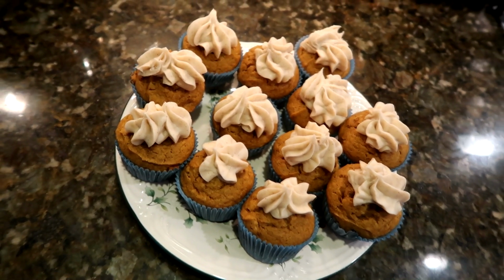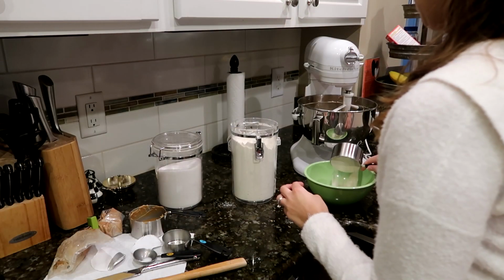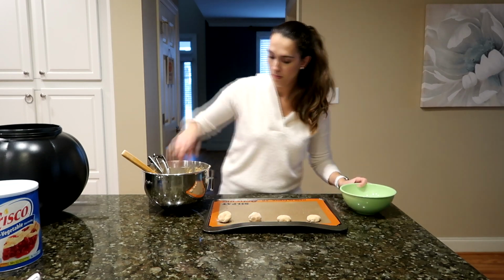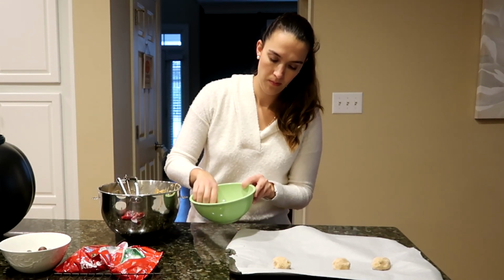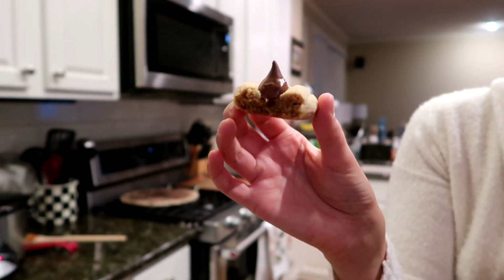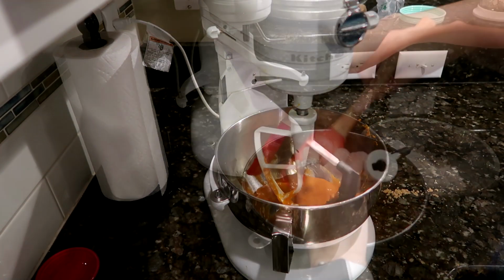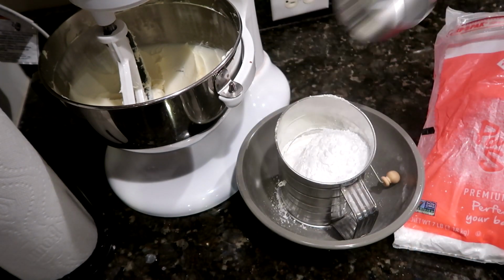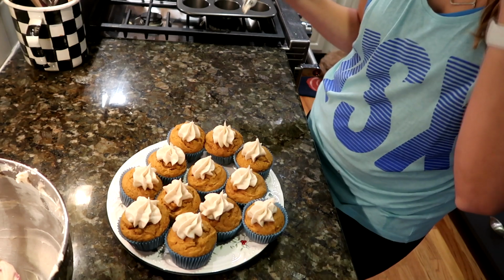Bake With Me | Peanut Butter Blossom Cookies + Pumpkin Cupcakes (Holiday Treats 2019)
Today I am sharing my Holiday Treats for this season! In today's video I am making my Peanut Butter Blossom Cookies and Pumpkin Cupcakes with Cinnamon Cream Cheese Frosting!

Pumpkin Cupcakes
* (2) Eggs
* (1/2) Teaspoon Ground Cinnamon
* (1-1/2) Teaspoon Pumpkin Pie Spice

Cinnamon Cream Cheese Frosting
* (2-1/2) Cups Sifted Powdered Sugar